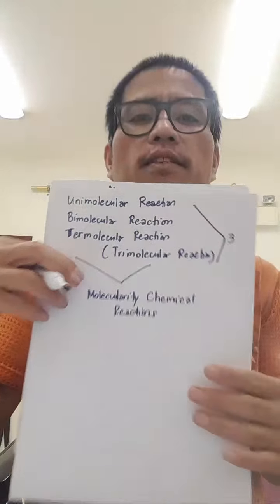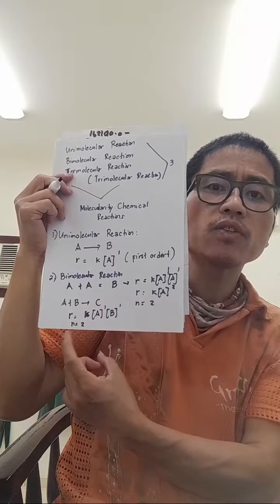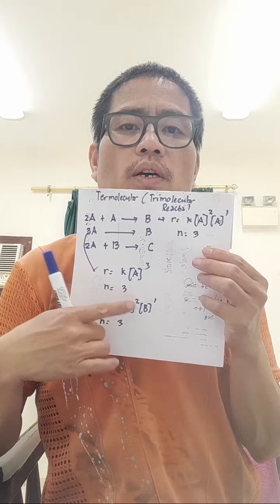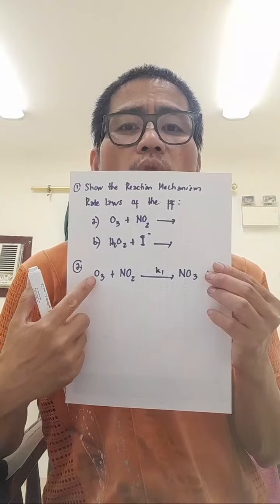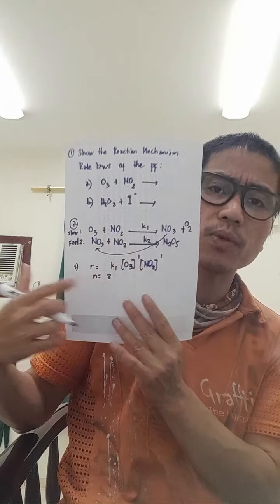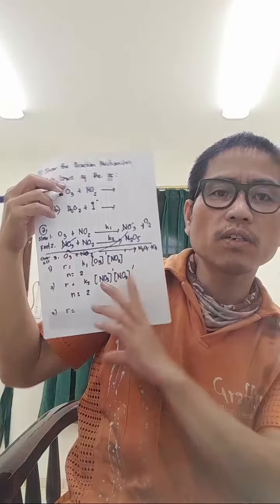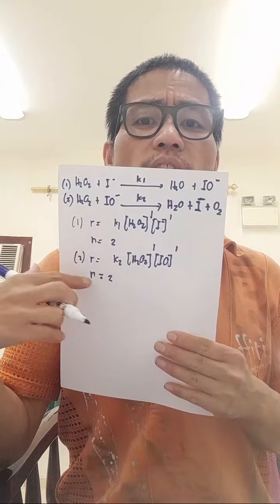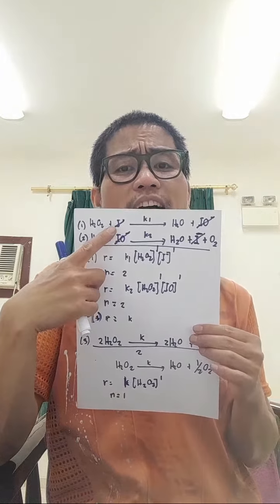Reaction Mechanism and Rate Laws - ChEDiary080921a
Reaction Mechanism Rate Law theories and concepts are very useful in studying the rate of chemical reaction(chemical kinetics). In this discussion way me have the basic understanding how to determine the rate Law and reaction order.

These topics also help us to predict the catalyst, intermediates, reaction steps (elementary reaction stages), products produced and most of all help us to determine the over all reaction order and the over all reaction order.